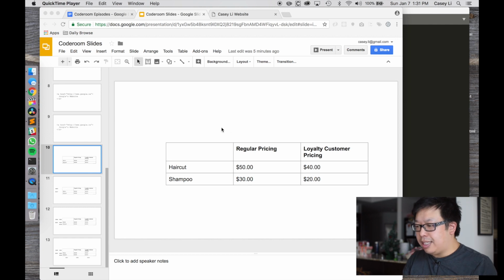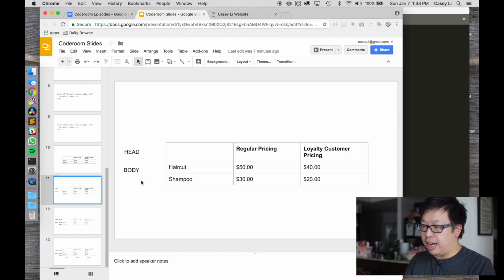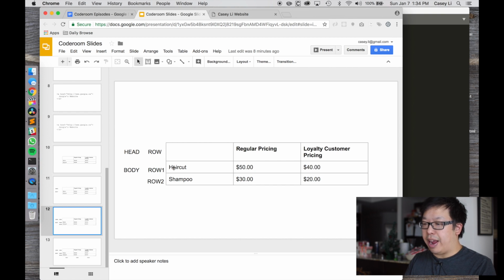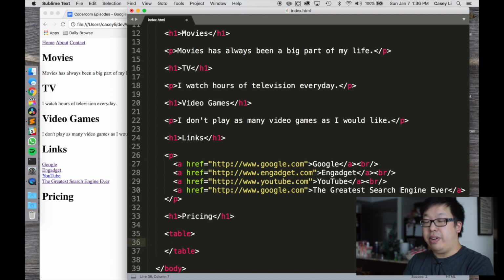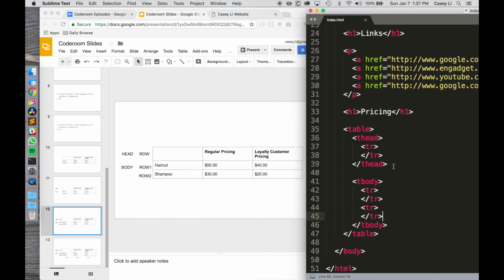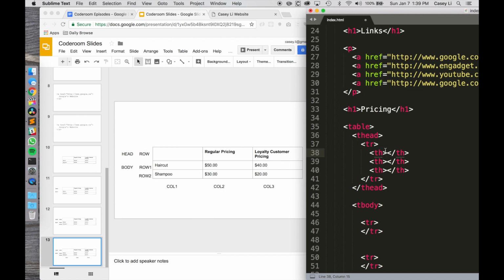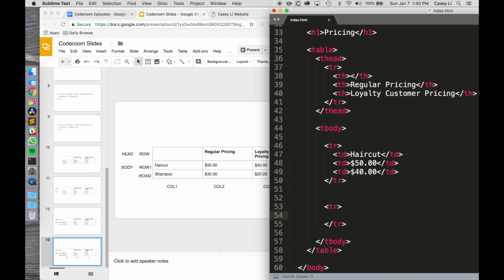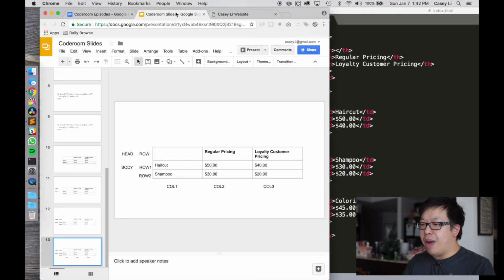HTML Tables | The Coderoom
In this episode of The Coderoom, we walk you through breaking down a table and coding it on your website using HTML tables.